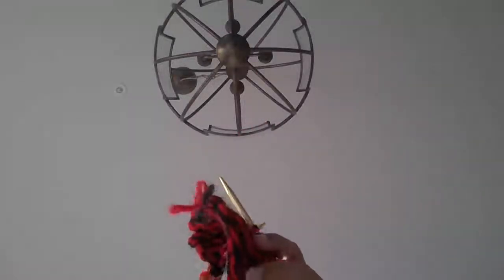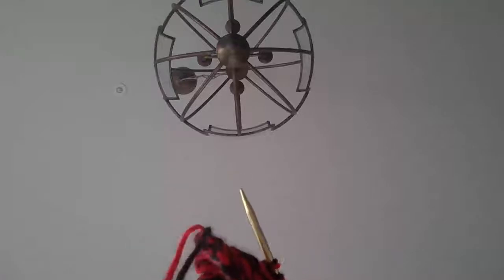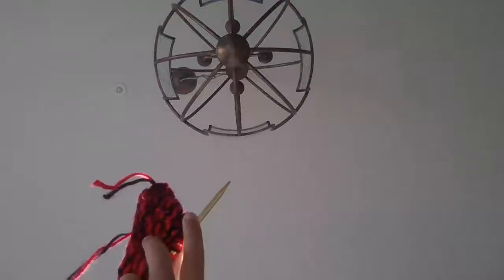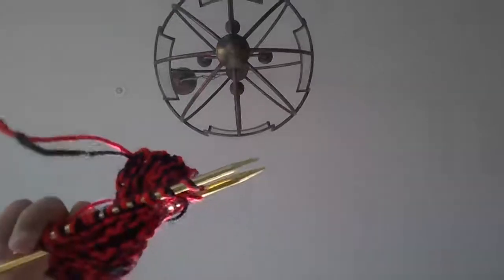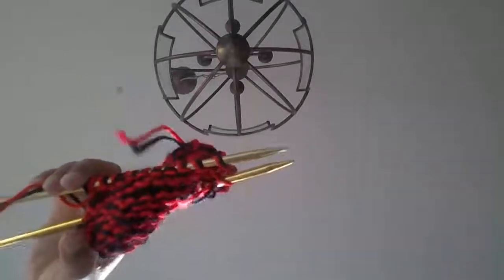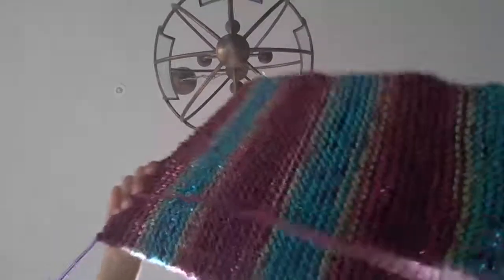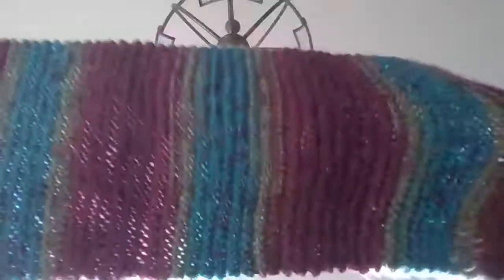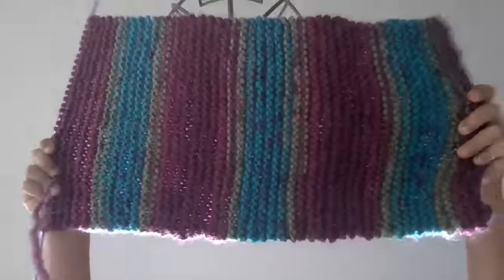Breakin News..............how to knit part 2 (two)!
that is the Next video!